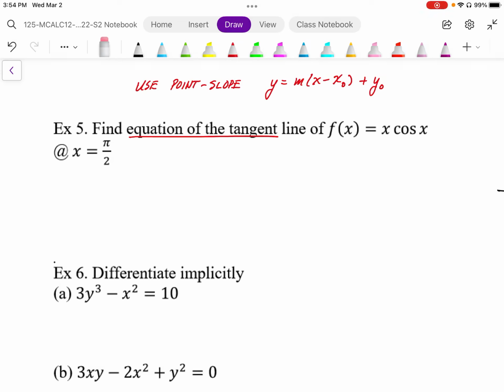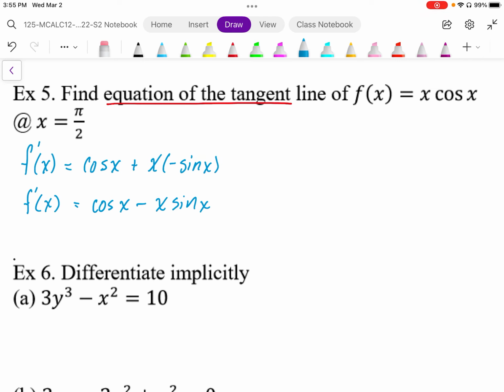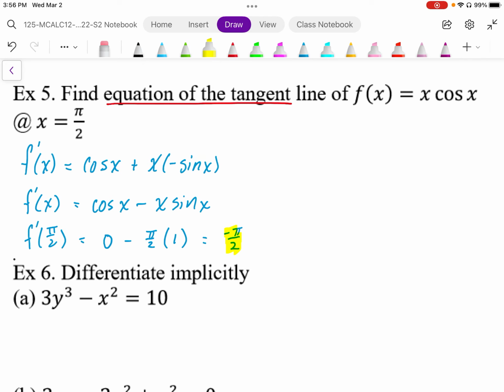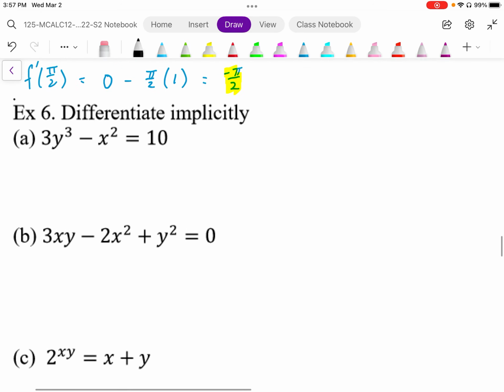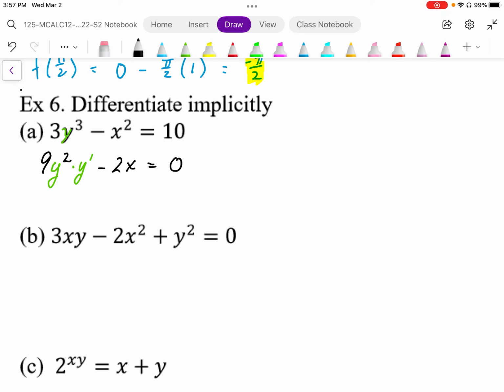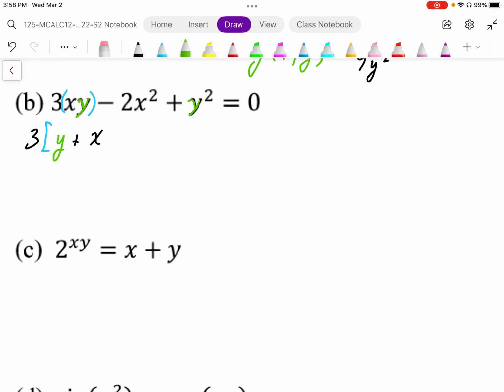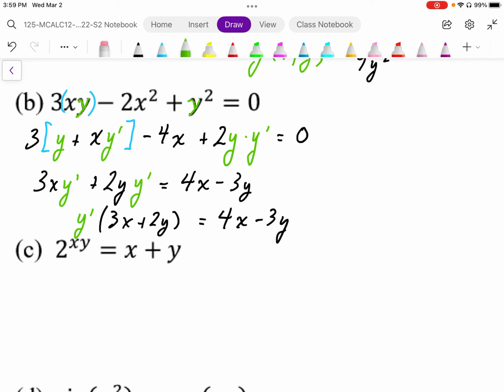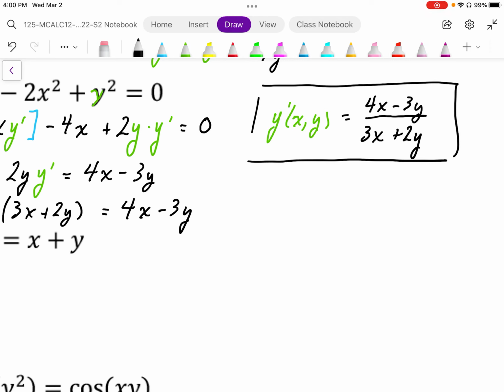20 Review Part4